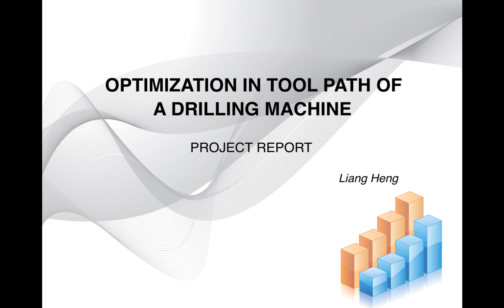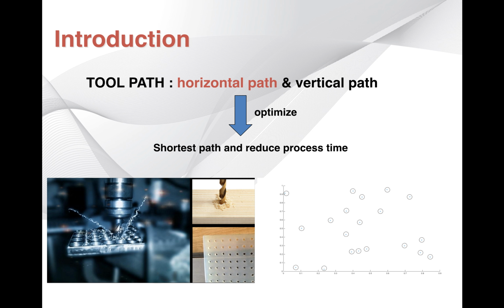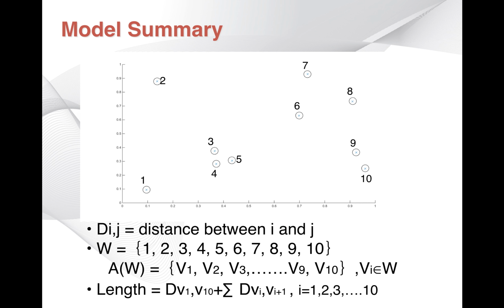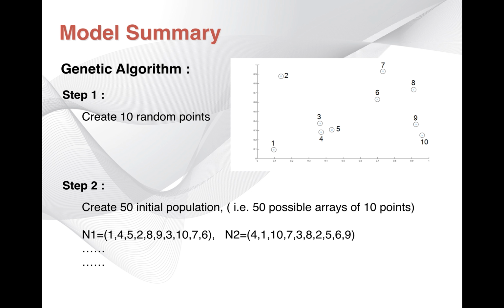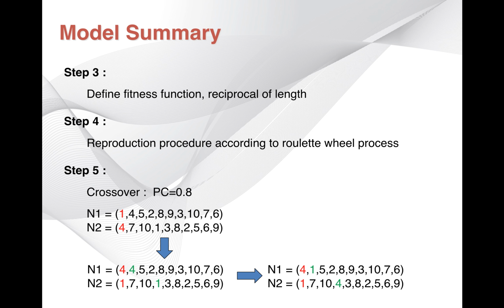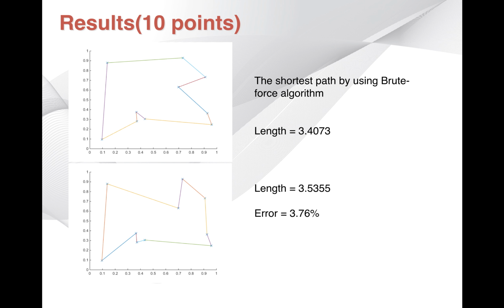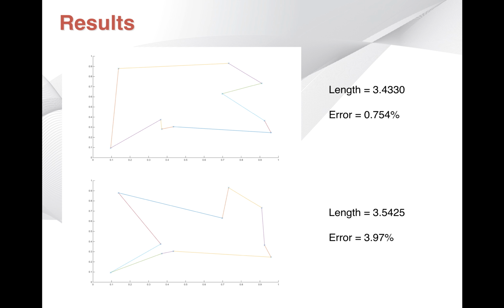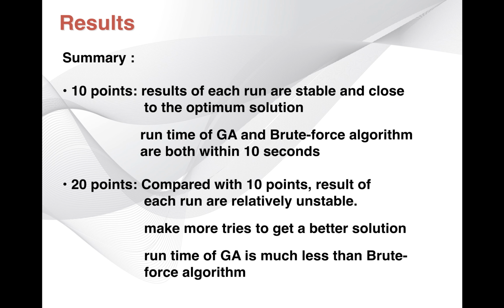Liang Heng progrep